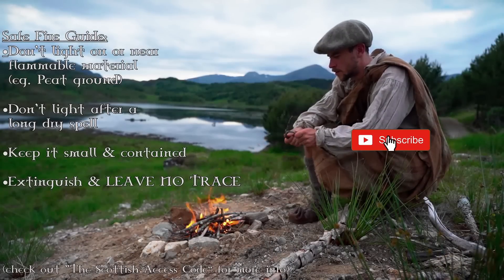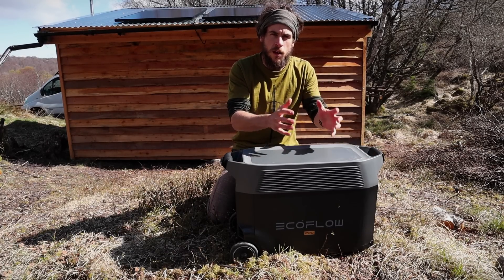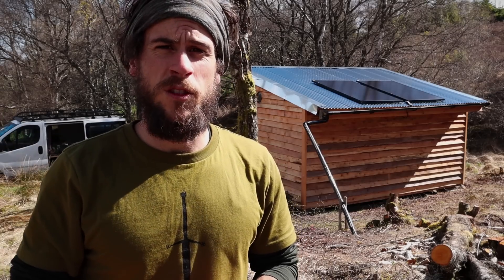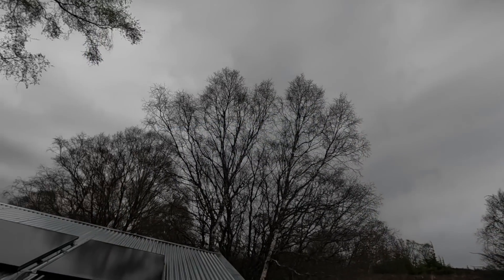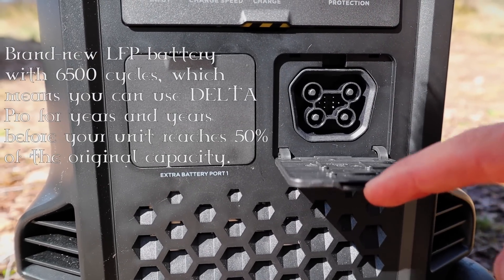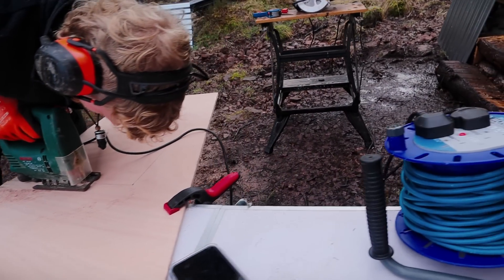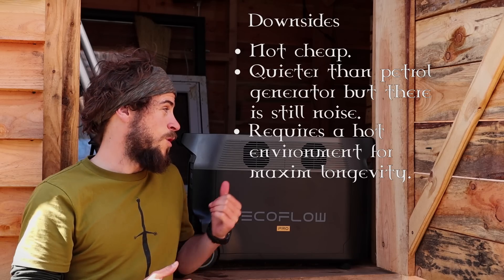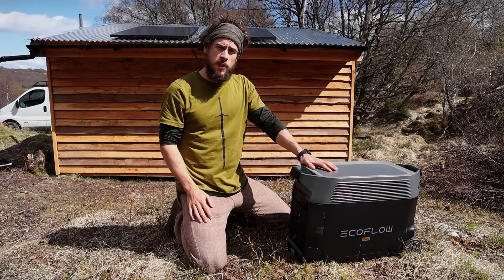My Multifunctional Power System- Off-grid Solar, Home backup & Van Life - DELTA PRO by EcoFlow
ECOFLOW DETAILS:
EcoFlow Amazon
CODES VALID TO 21st May 2023